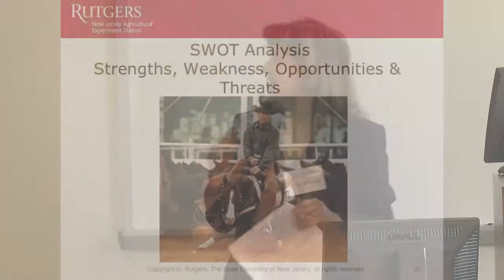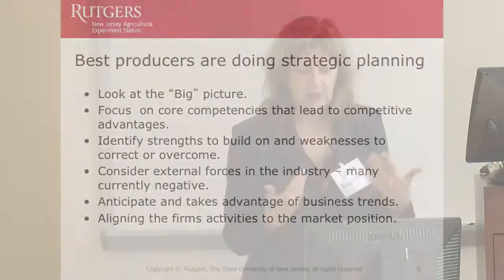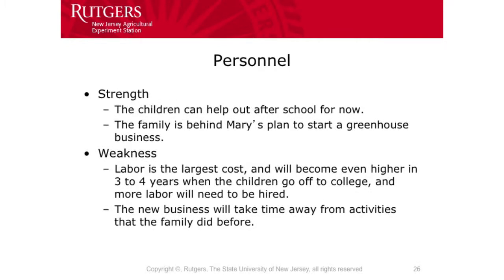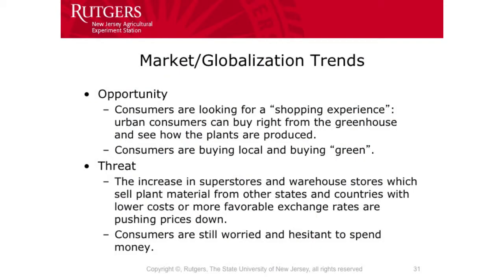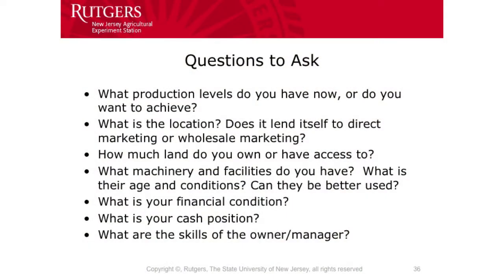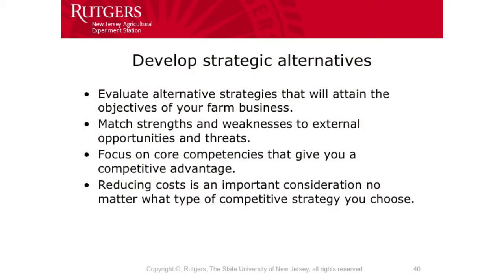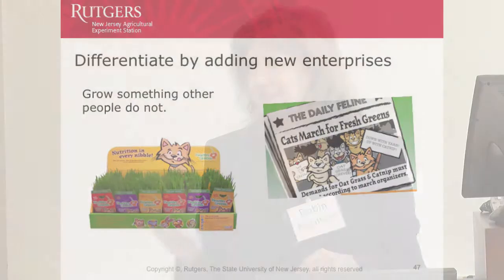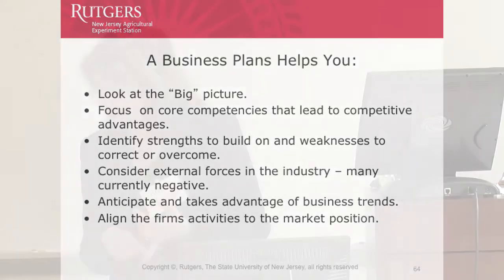Robin Brumfield - SWOT Analysis